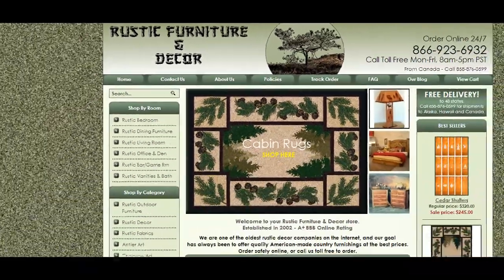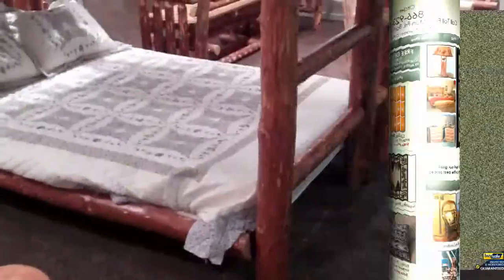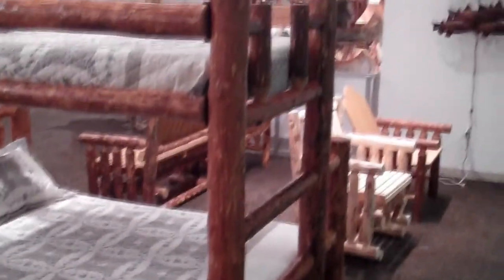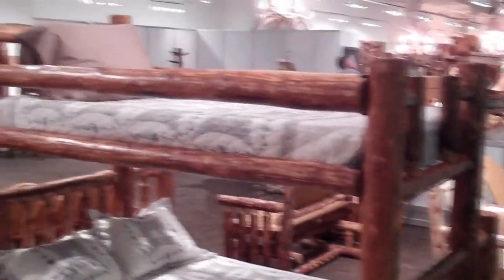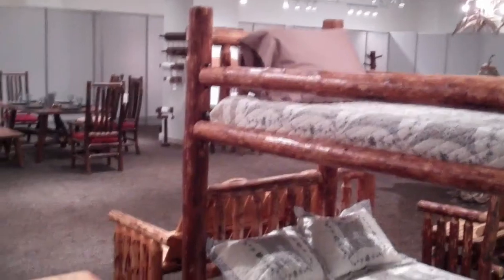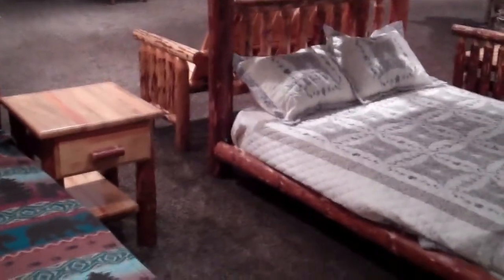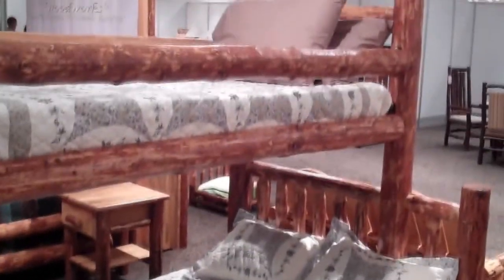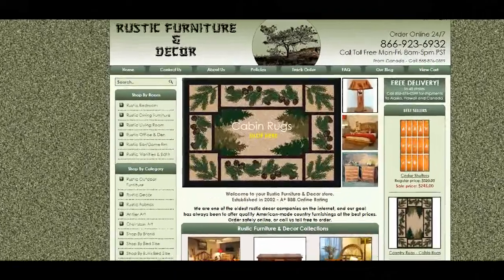Log Bunk Bed - Rustic Pine Bunk Bed by Montana Woodworks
Rustic Furniture & Decor presents a short video showcasing the Amish pine log bunk bed (twin/full) by Montana Woodworks.  Handcrafted in America.